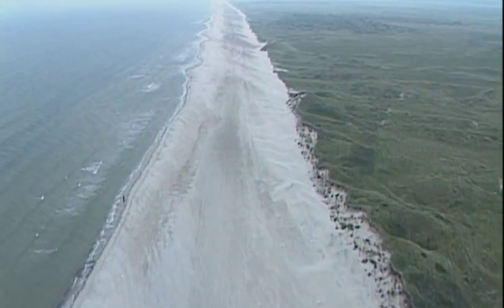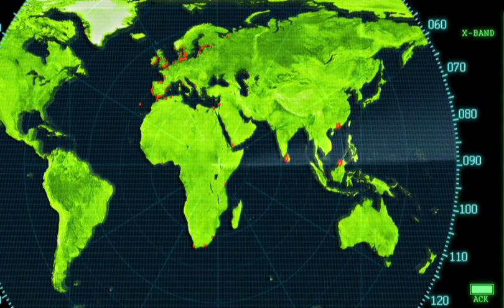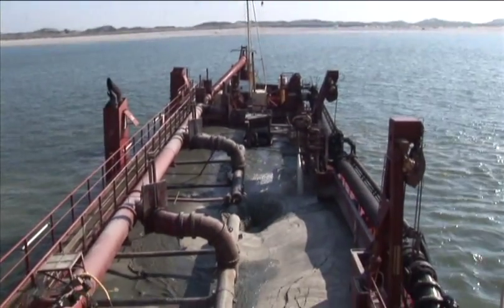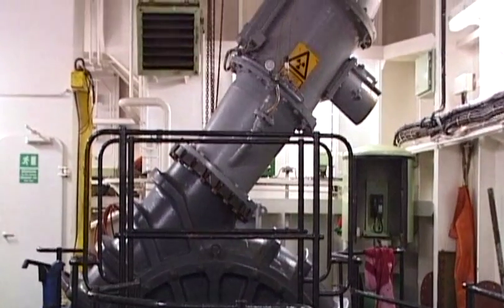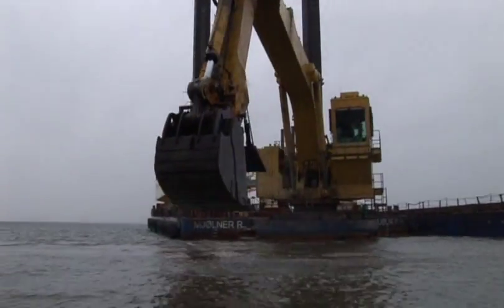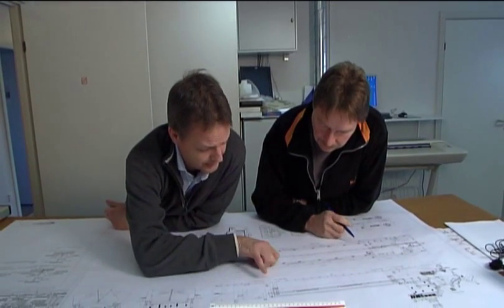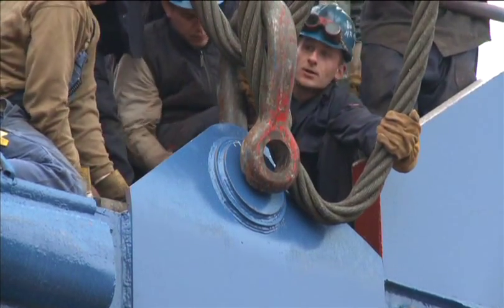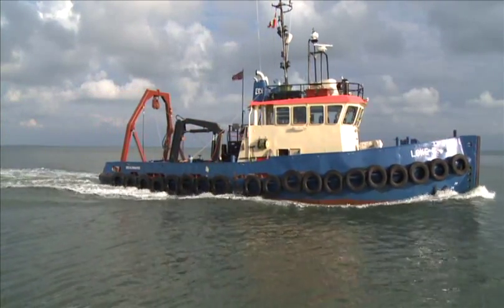ROHDE NIELSEN Film